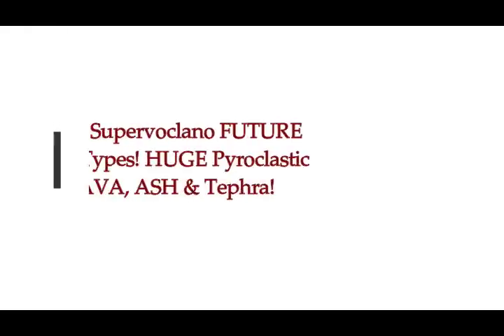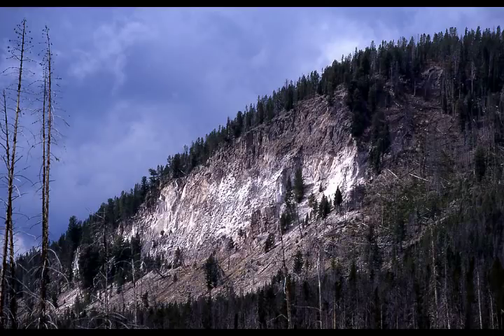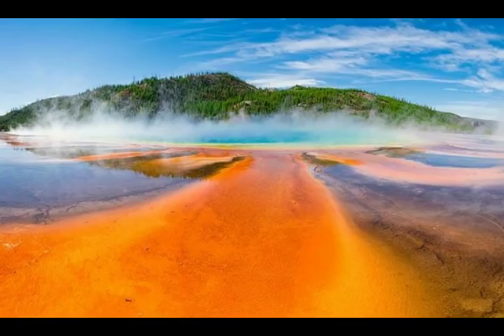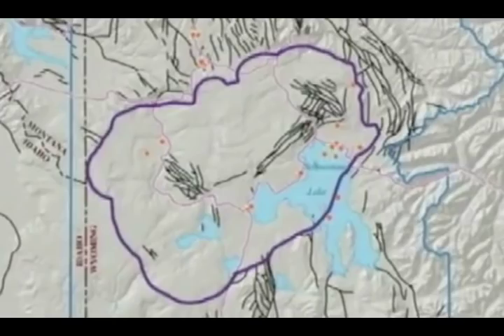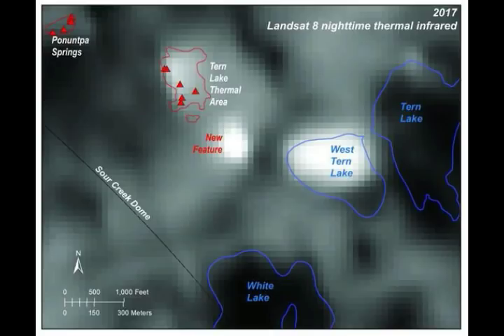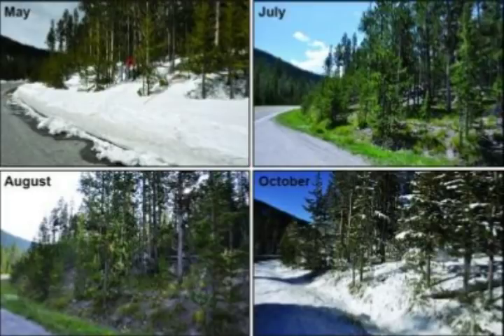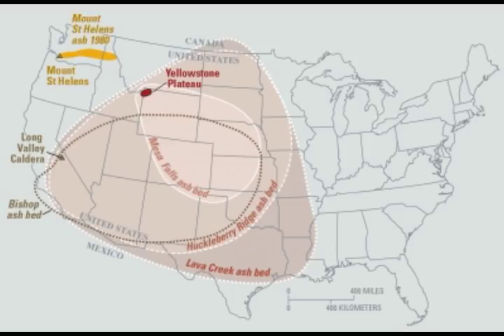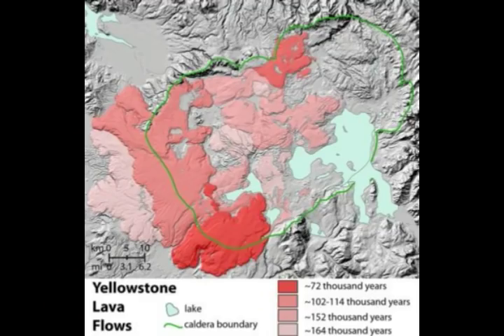Yellowstone Voclano FUTURE ERUPTION Types! HUGE P-Flows, LAVA, Ash & Tephra! -USGS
Yellowstone Supervoclano FUTURE ERUPTION Types! HUGE Pyroclastic Flows, LAVA, Ash & Tephra! -USGS
4) Thumbnail image - Yellowstone eruption Before its news cc.jpg